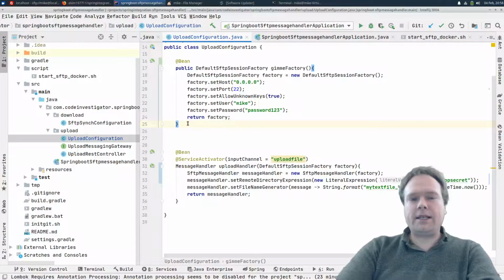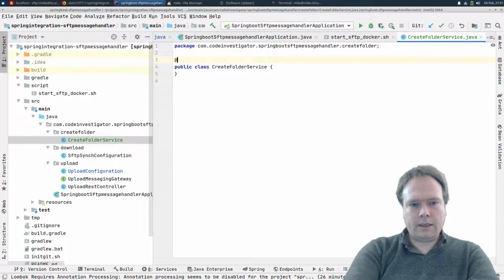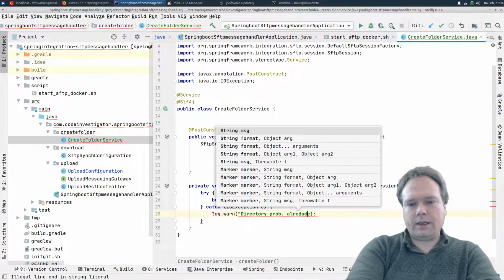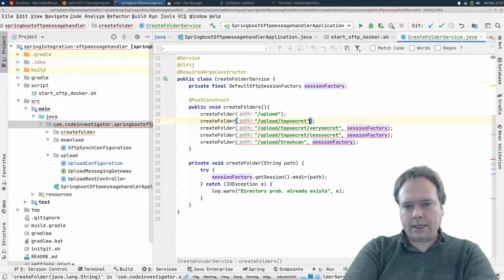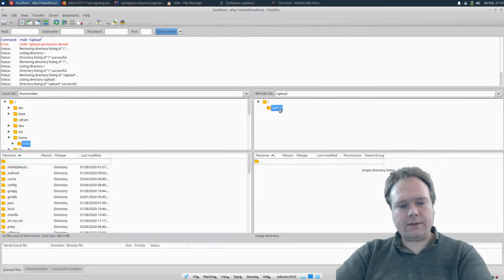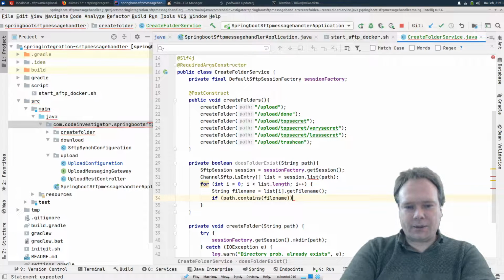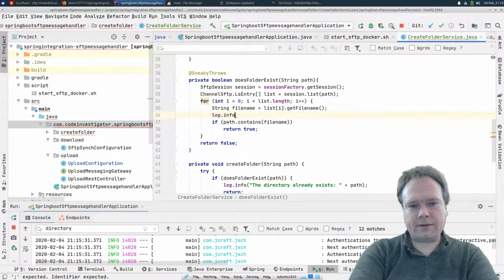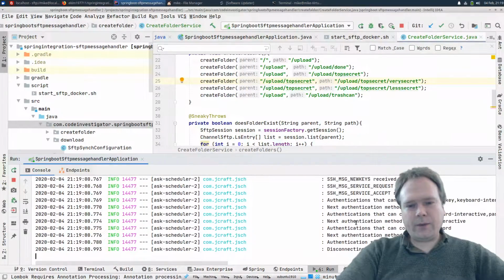Spring Integration Sftp Create Directories on Start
NB:There is actually a method on the sftp session "exists(String path)" I should have used in stead of creating my own file exists method!!!

Create directories needed in your Sftp solutions with Spring Integration.